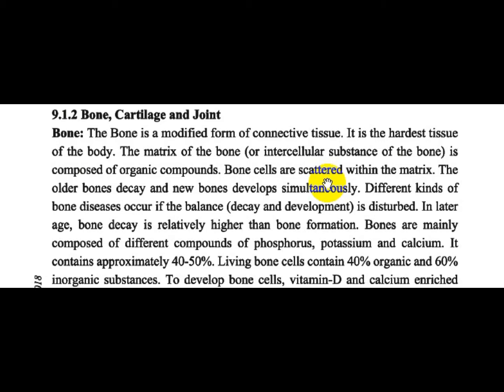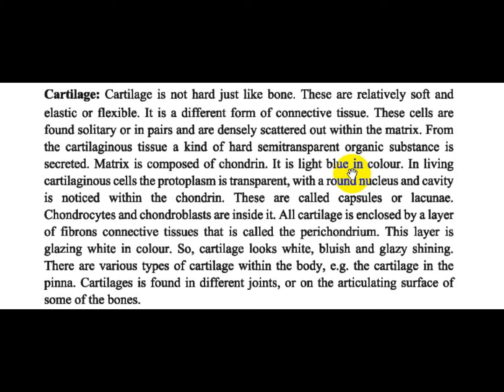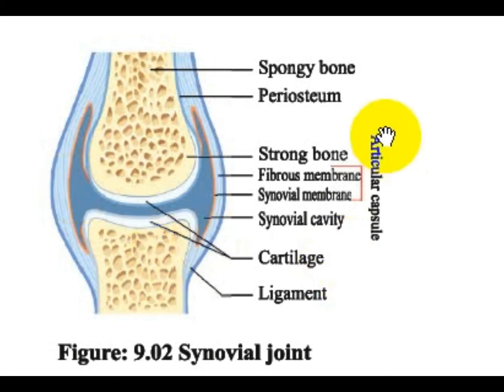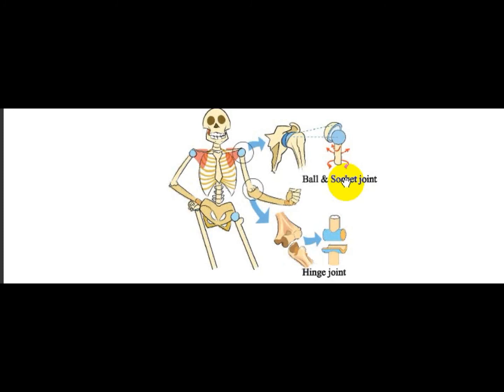Structure of Bone ,Cartilage and Bone Joint||SSC||Biology||Ruhul Kayum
In this video, I have discussed  about the Structure of Bone ,Cartilage and Bone Joint for  SSC Students of Bangladesh. If you have any question regarding on this topic then comment below the video, don't hesitate to like, share and also don't forget to subscribe my channel.(ভিডিওটা ভালো লাগলে লাইক দিন, কমেন্ট করুন এবং আপনার বন্ধুদের সাথে শেয়ার করুন । এছাড়াও চ্যানেলটা ঘুরে দেখুন আশা করি আরও ভালো কিছু দেখতে পাবেন । ধন্যবাদ । )